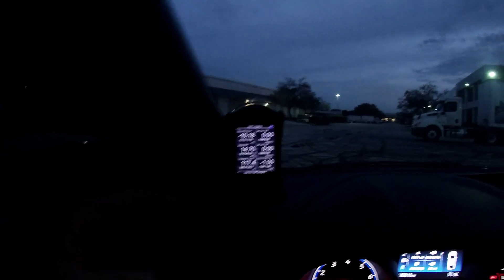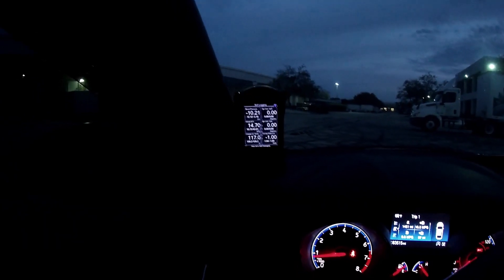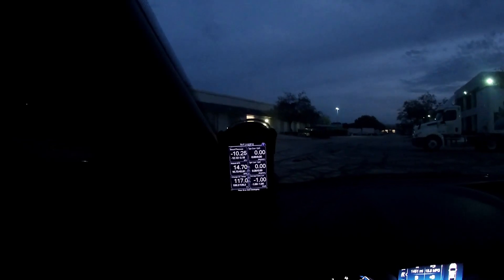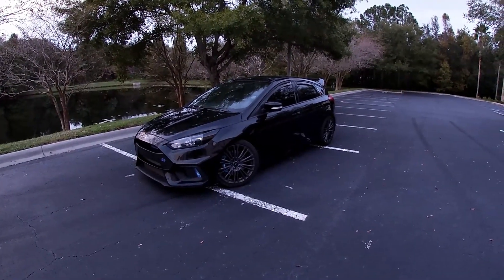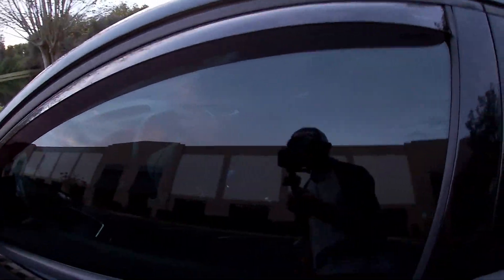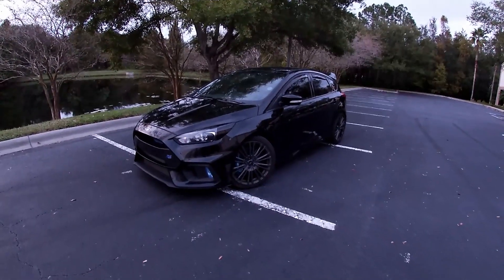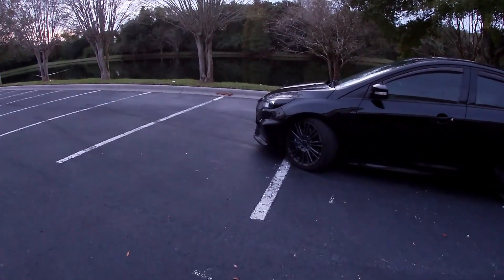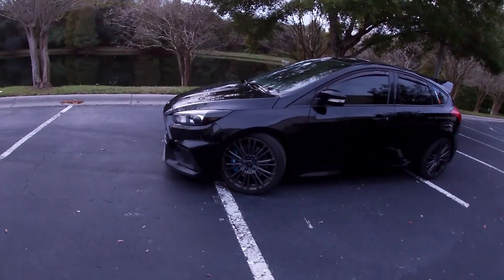First Mods For Any Focus (RS/ST)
Hey everyone, thank you for checking out the video be sure to

These are basic mods that can be done in your driveway, no lift needed!
These mods incorporate both performance, reliability, and improve the look and feel of your car. It builds a good starting point to continue building your car. Everything is subjective, so if I missed anything, think it should be included let me know down in the comments!

Also to note, these modifications wont void a factory warranty, but it typically is up to the dealership to decide.

These are the ones I went with and am happy with their product, as always do your research and find one that suits your needs.
- Accessport: JST/Panda/Tune+/Freektune
- Tints: Local shop! Support friends and local businesses